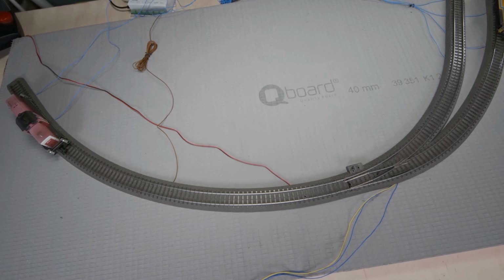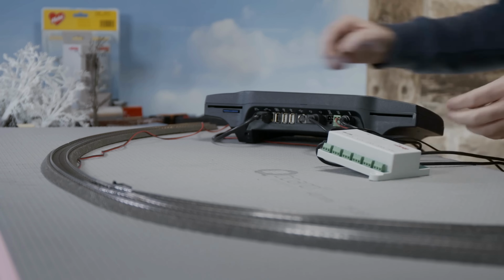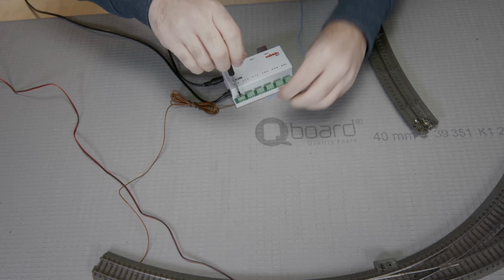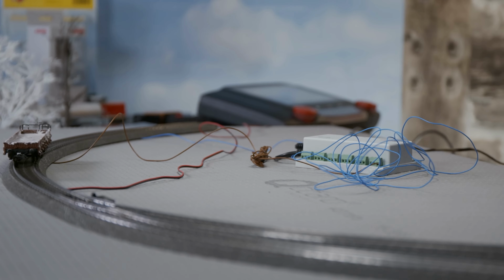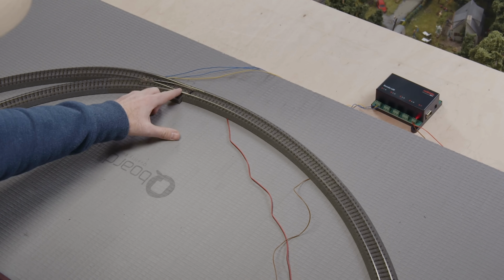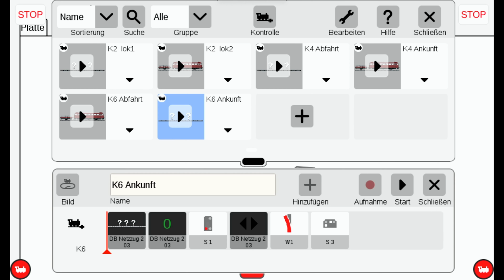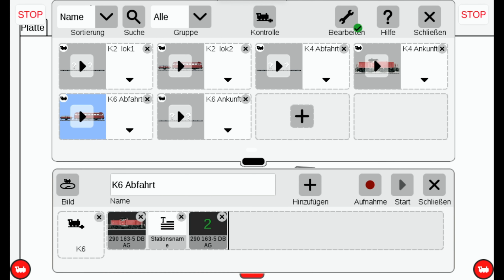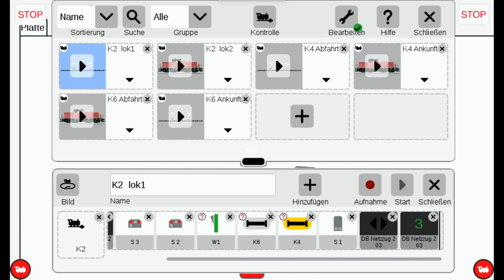Creating a Realistic Winter Diorama with a Modelrailroad Pendulum Track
Learn how to build a detailed winter diorama with a functional pendulum track for model trains. Discover tips, essential tools, and techniques to create a scene with intricate landscapes, lighting, and smooth train motion. Perfect for hobbyists and model train enthusiasts!

Building a winter diorama that feels alive and dynamic requires creativity, patience, and, of course, a well-designed train setup. In this guide, we’ll walk you through the steps to create a stunning winter-themed model train scene using a pendulum track system. Imagine a snowy landscape with twinkling lights, bustling stalls, and trains that glide effortlessly along their tracks, bringing the scene to life. Ready to bring a slice of winter wonderland to your collection?

Creating a detailed winter diorama requires both creativity and technical skill, especially when integrating a moving pendulum track. This tutorial will guide you step-by-step through everything you need, from selecting materials and designing track layouts to tips on perfecting the landscape.

1. Planning Your Winter Diorama Layout

Why Start with a Layout Plan?

A layout plan is essential to visualize where each track, building, and landscape element will go. For our winter scene, we’re using a pendulum track setup. The layout plan will help ensure smooth train motion and allow enough room for details, like trees, stalls, and snow effects.

 • Tip: Use a C-track layout to create a modular design that allows for quick changes.

2. Selecting the Right Track Lengths and Radius

Choosing the right track pieces can make or break your diorama. Here, we used longer tracks, including a radius 5 track, to serve as the main connection path. This longer radius allows the trains to move more naturally, creating a realistic and smooth transition from one side of the diorama to the other.

 • Pro Tip: Try using shorter tracks for areas with complex movements or where multiple switches are present.

3. Setting Up the Contact Tracks and Feedback Decoders

For a fully functioning pendulum track, contact tracks are essential. These tracks provide real-time feedback on the train’s position, enabling automated stops and starts. You’ll need a feedback decoder to interpret these signals and control the trains.

How Do Feedback Decoders Work?

Feedback decoders interpret the position of the train on contact tracks. When a train passes over these tracks, the decoder receives a signal, triggering actions like switching tracks or stopping the train.